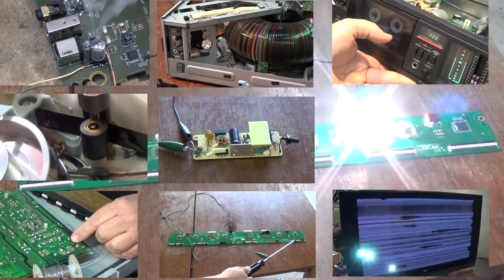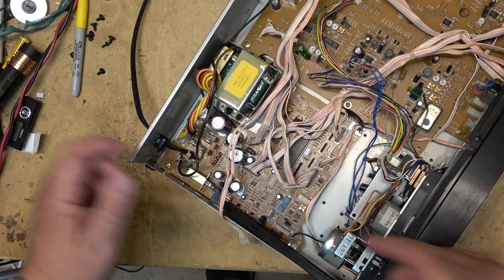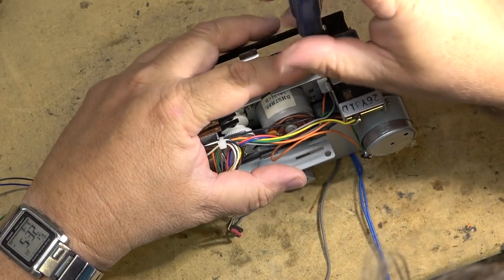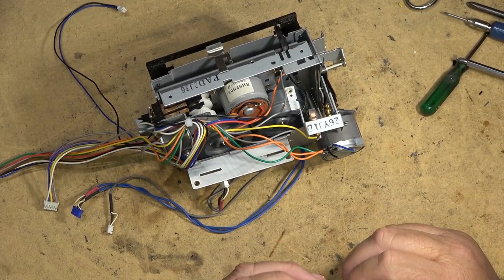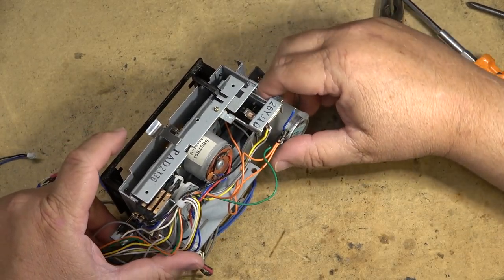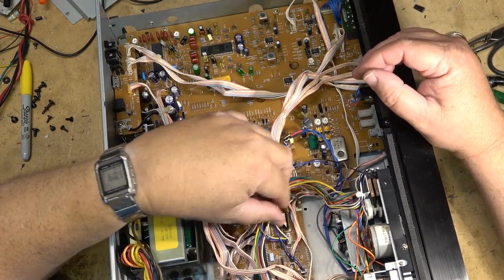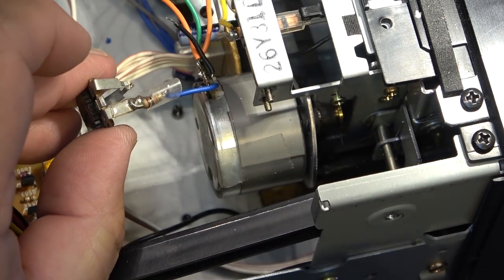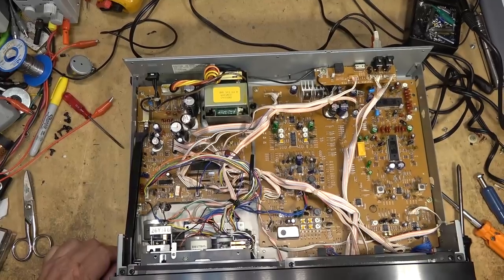Transplanting a salvaged motor into a high end cassette deck to give it a new lease on life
Replacing a dead motor in a Nakamichi with one salvaged from a Panasonic system. Totally different motor but it will be made to fit and work.